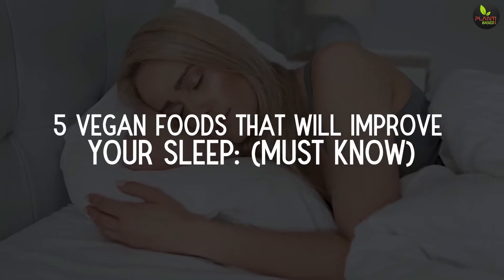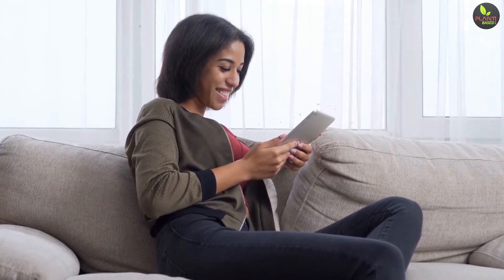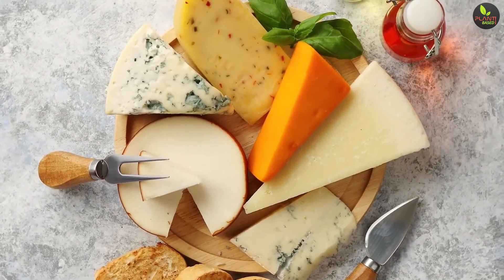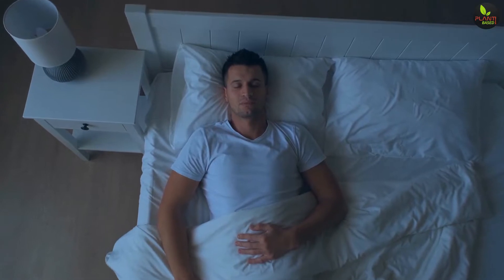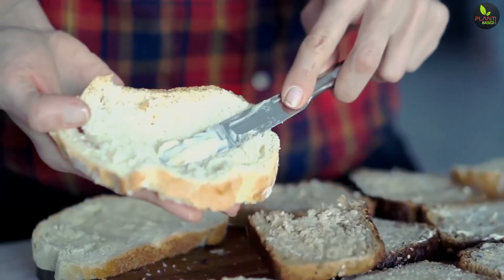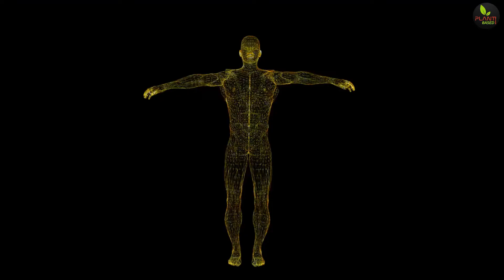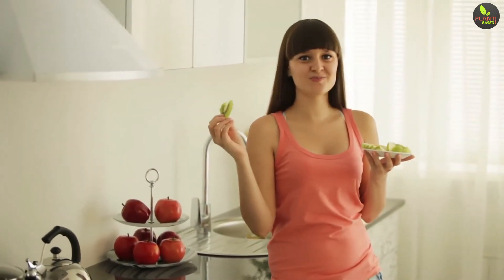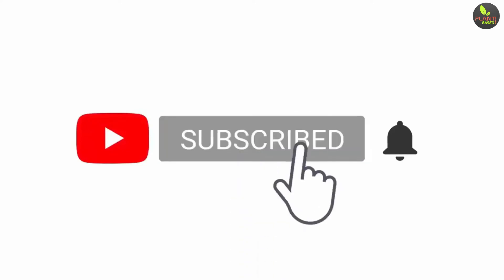5 Vegan Foods That Will IMPROVE Your Sleep - (Must Know) | Plant Based Bytes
Our emotions, how we feel, and our overall health are all influenced by the food we eat. It also has a significant impact on our ability to relax and recover. This extends to how we sleep at night.

Particular foods contain certain vitamins, minerals, and amino acids that assist with sleep and relaxation.

In this video, we'll go over 5 plant-based foods that will help you sleep like a baby. These vegan foods will provide you with all of the required nutrients to help you sleep soundly.

These foods can also help people who suffer from insomnia or sleep deprivation. To get a good night's sleep, you should include these 5 foods in your diet on a daily basis.

Sanjevani Bosmeric-SR is the flagship formulation created by Integrative Medicine health activist and leader in the wellness industry, Sunil Pai, MD. He is the author of An Inflammation Nation: The Definitive 10-step Guide to Preventing, Treating, and Reversing All Diseases Through Diet, Lifestyle, and the Use of Natural Anti-Inflammatories.

Sanjevani Bosmeric-SR provides:
➤ One of a kind bilayered delivery system for inflammatory support
➤ Fast-Acting, onset of action within 20 minutes
➤ Long-Lasting, Sustained Release (SR) over 8 hours
➤ Made with patented, clinically-tested ingredients.

👉 Reclaim Your Health Days! Try Now For a Limited Time
The Hallelujah Diet is a clean food, plant-based diet – as nature intended – for people who are interested in making dietary changes to improve their health. We are an online purveyor of the most effective and scientifically tested natural supplements, juices, protein bars, recipes, and education.

God designed food to give you complete nutrition, but food has changed. Our supplements ensure you can take back your health naturally. It shouldn’t be hard to get the nutrition you need, so we made it easy for you! Need help figuring out where to start? 𝐓𝐚𝐤𝐞 𝐎𝐮𝐫 𝐐𝐮𝐢𝐳.

▬ 𝐕𝐢𝐝𝐞𝐨 𝐂𝐡𝐚𝐩𝐭𝐞𝐫𝐬  ▬▬▬▬▬▬▬▬▬▬
0:00 - Intro
0:08 – 5 Vegan Foods That Will IMPROVE Your Sleep - (Must Know)
0:30 – VEGAN CHEESE AND CRACKERS
0:53 – POPCORN
1:18 – NUT BUTTER ON TOAST
1:44– BANANA
2:19 – Kiwi
2:55- Recommended Videos